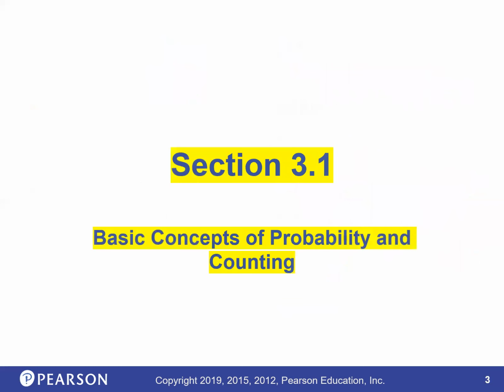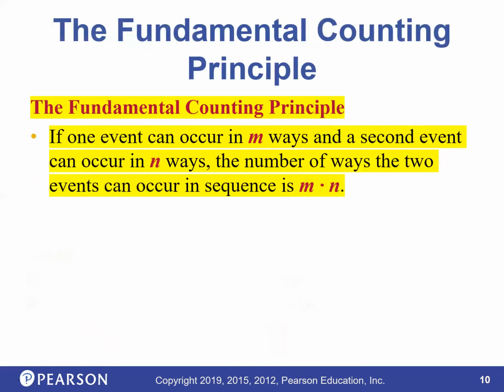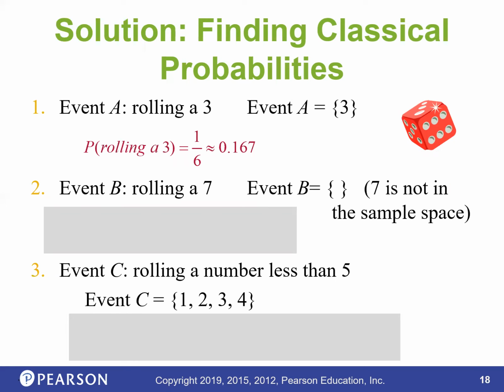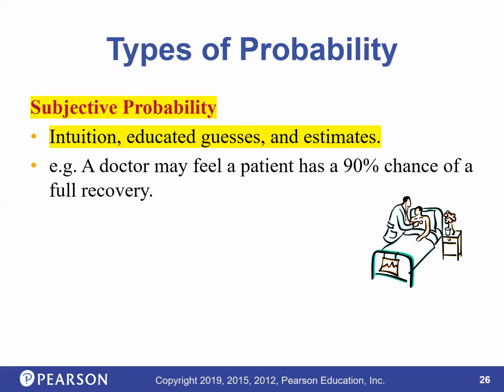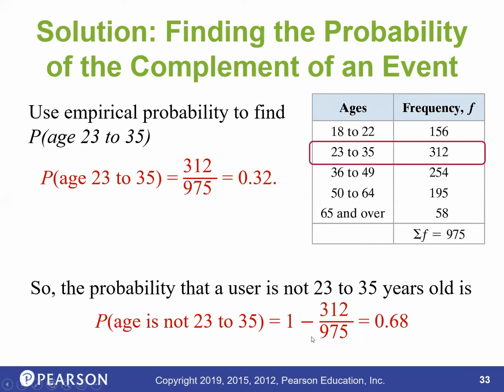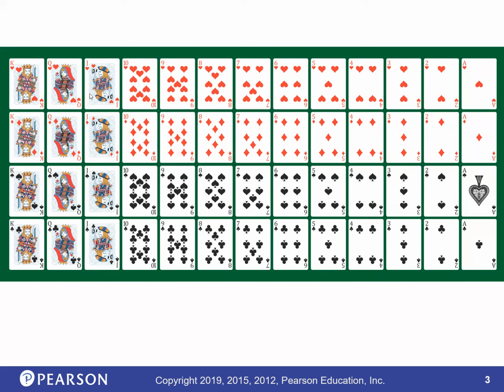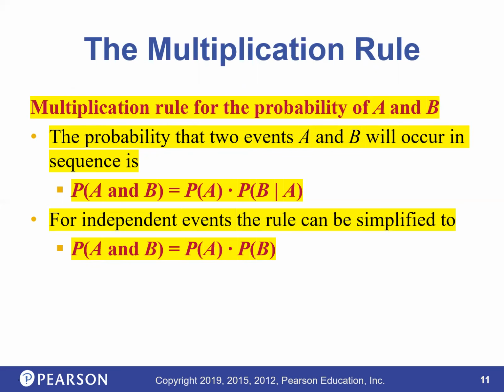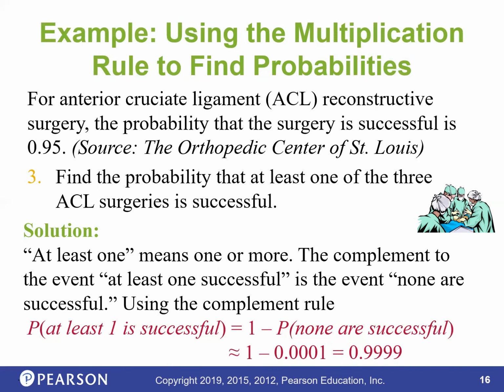M25 - 3.1 - 3.2 - LEC